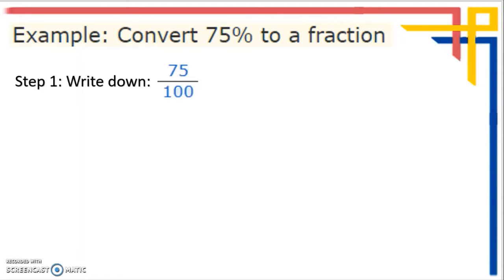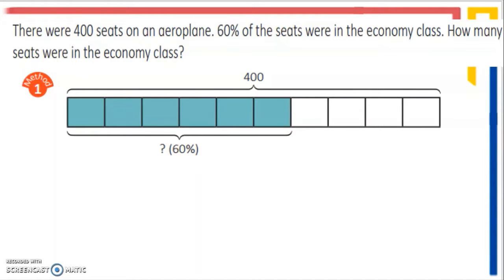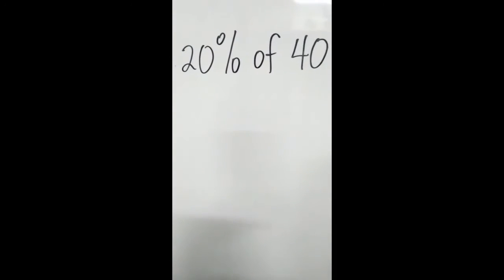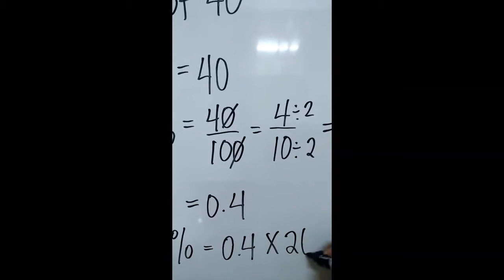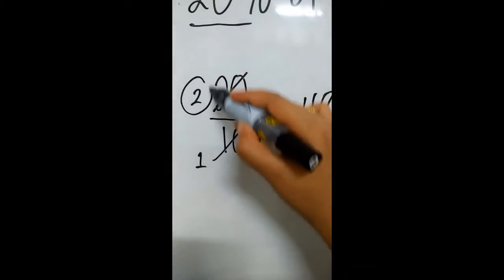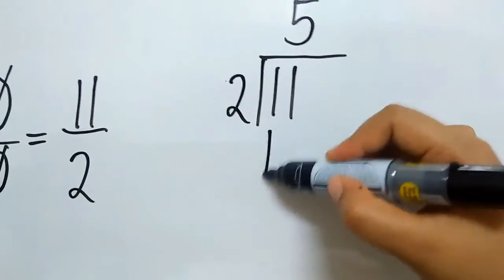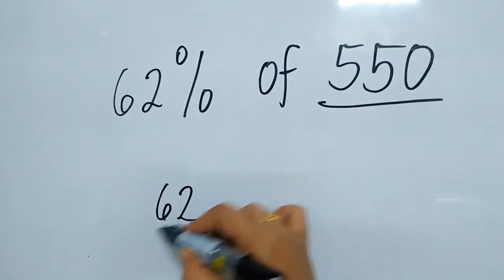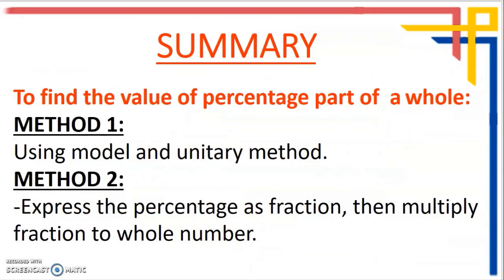Finding Percentage of Quantity